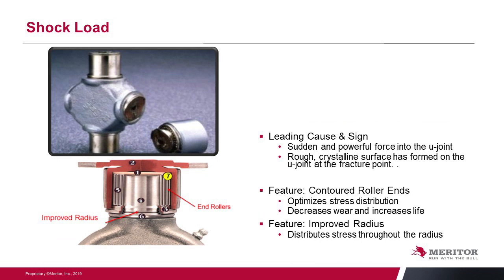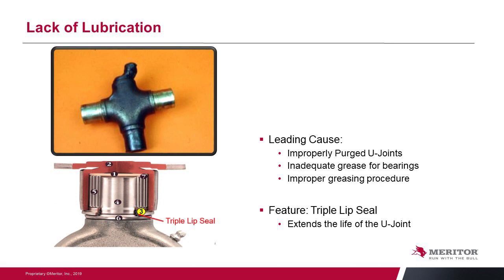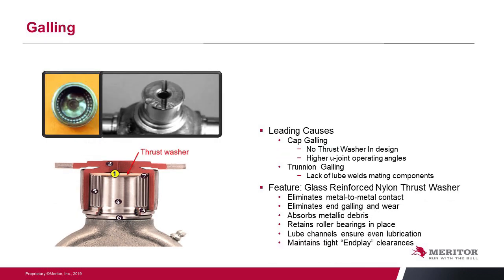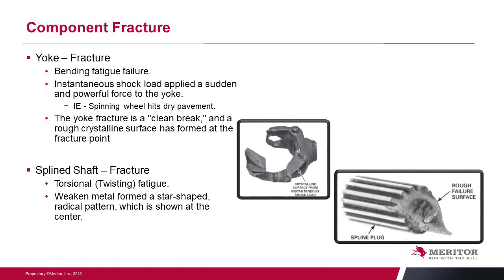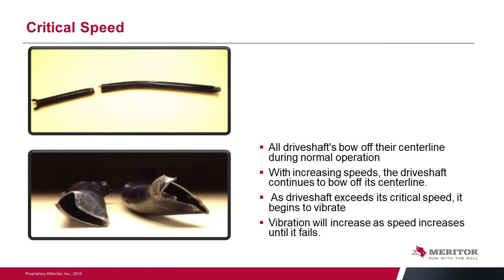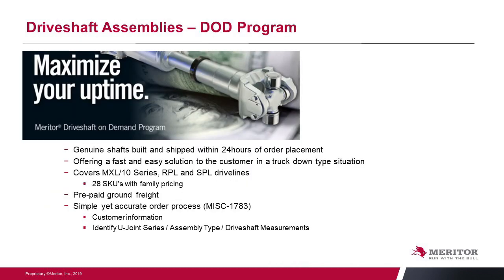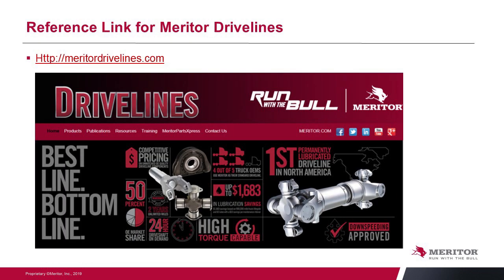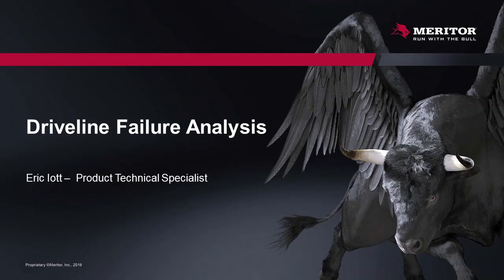Meritor January 2020 IDT Seminar Driveline Failure Analysis